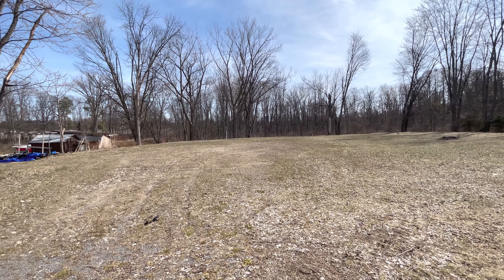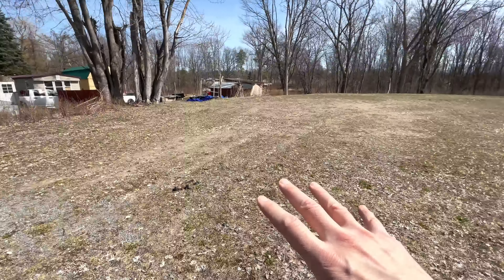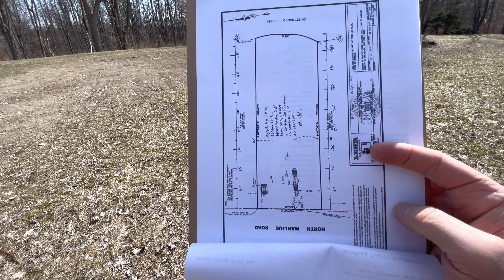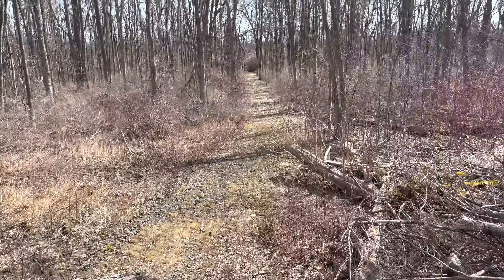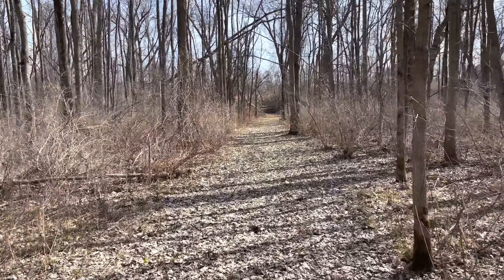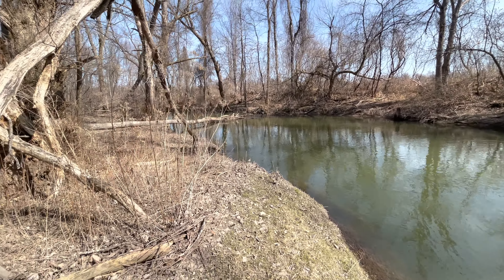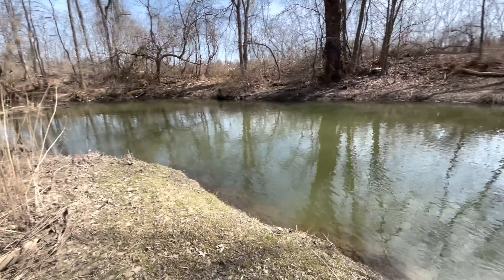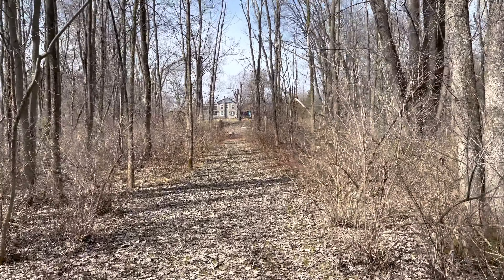SOLD By Adolfi!! 6750 N. Manlius Kirkville, NY 13083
Let's begin at the back of this 2.49 acre buildable lot. Here you have a "magical" location on Chittenango Creek to place your recreational equipment and furniture to really enjoy the quiet tranquil view. As you turn to go up to the main buildable area, there is a cleared path that is equally as interesting as the waterfront. As, you ascend there is about an acre of tightly packed fill that encompasses the road frontage area. This is a remarkable property and affordable. And get this...ALL utilities are there on site. Natural gas, public water, sewer, electric. Wow! Taxes $783. Price $59,900 Grab a hold of our *Free* report titled:“The 16 Places to Find Properties on the Internet”
And receive our weekly email updates on:
 • Property Listings